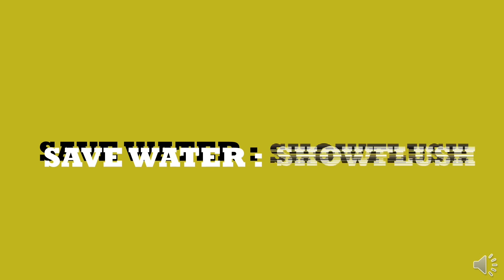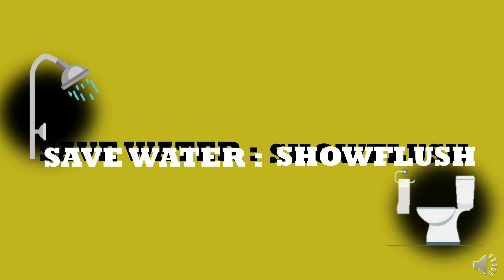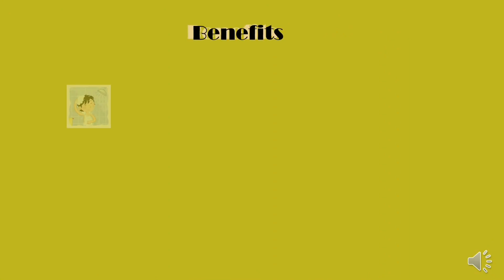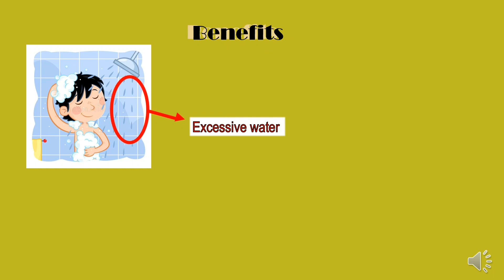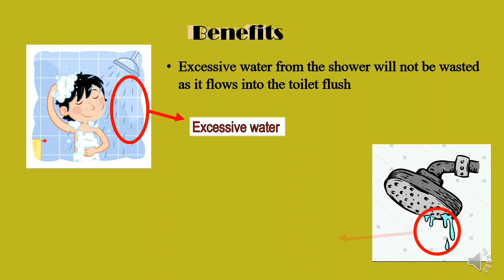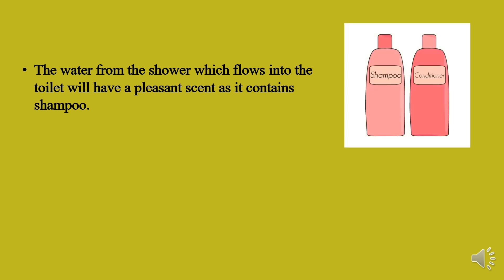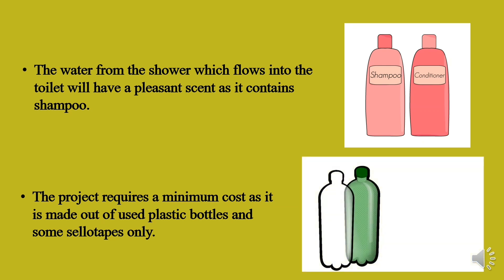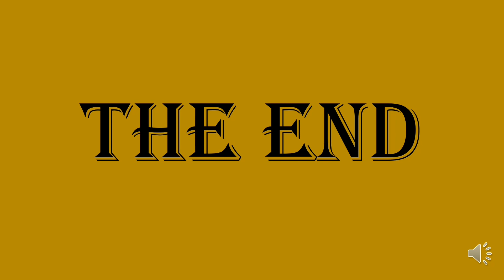W2G78 - SAVE WATER: SHOWFLUSH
TAN XIN LE ,
THARMEEN RAO A/L NAGESWARA RAO
YEO LAI BO (Guru pembimbing)
SMK BANDAR BARU SENTUL